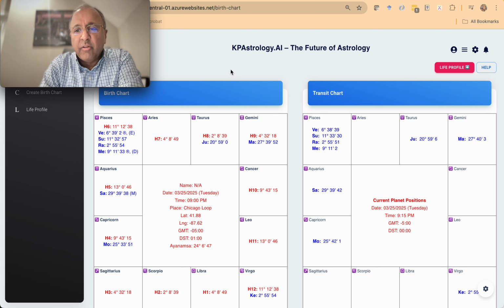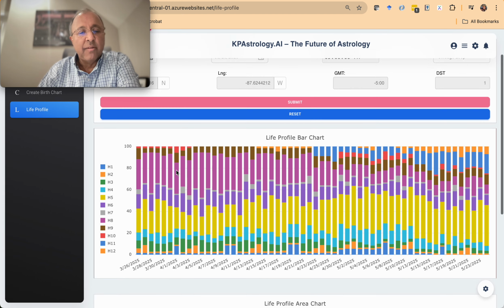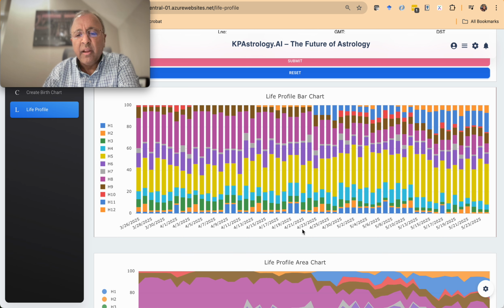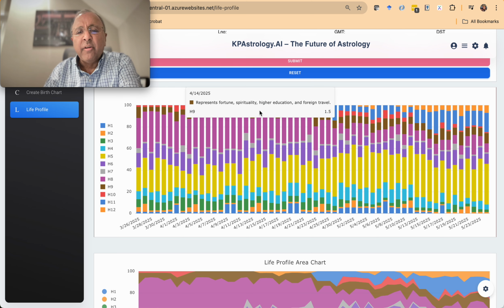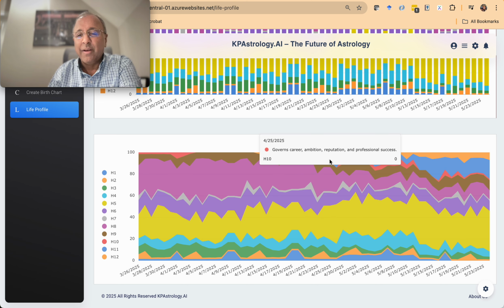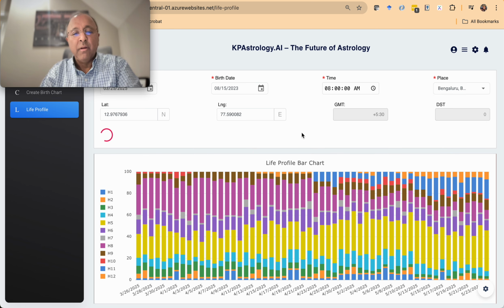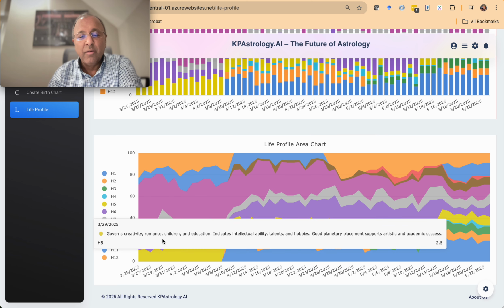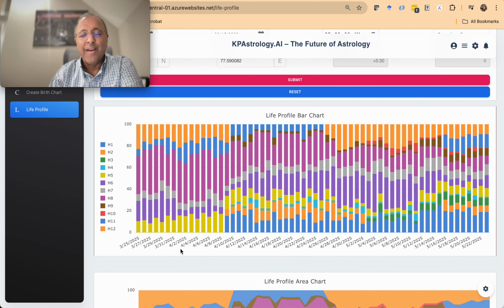KPAstrology.AI - Using the Life Profile Feature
This video helps users interpret the Life Profile Feature on KPAstrology.AI